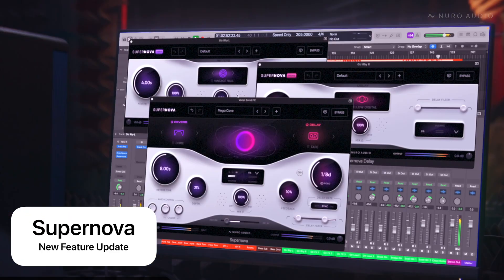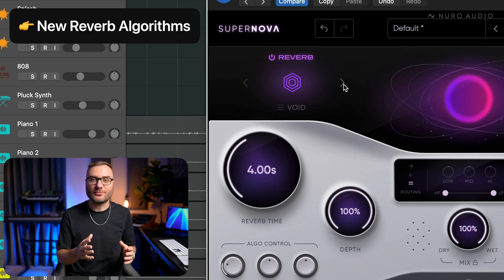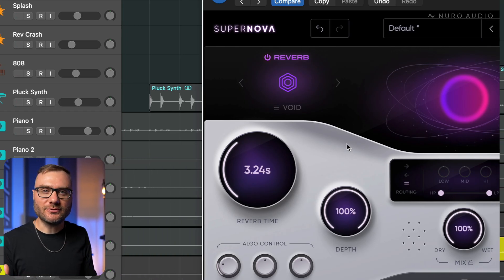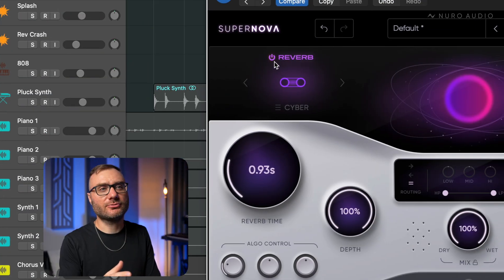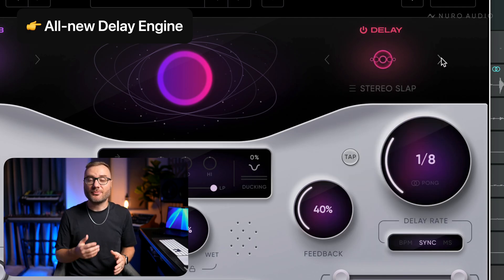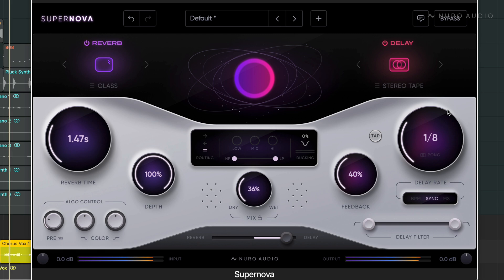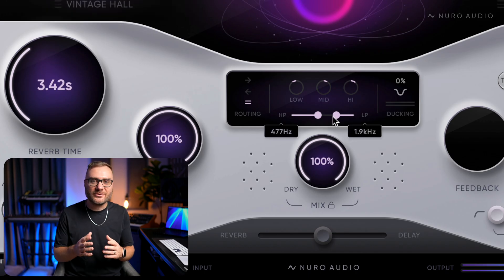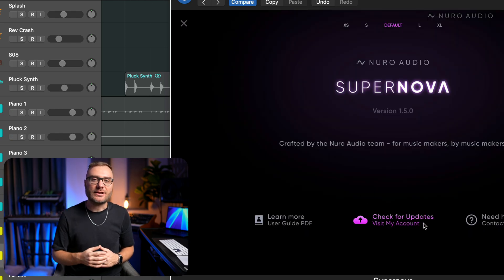This FREE Supernova Update is PACKED with New Features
Supernova just got some big feature updates - in this video, we're covering all the new features & updates:

👉 4 all-new reverb algorithms for wider, clearer, more open reverb options - bringing the total reverb algorithms to 28

👉 All-new Delay Engine - allowing for 10 new stereo delay algorithms - bringing the total delay algos to 34

👉 New Output EQ feature to directly control the tone of the wet signal and much more!

This is a free update for all Supernova users. How to get your update:

1. Click on the Supernova logo in the top left corner of the plugin
2. Click on the "Check for Updates" button
3. Download the update installers

‼️ Make sure you completely close your DAW and any audio-related apps while installing the update to ensure a successful installation.